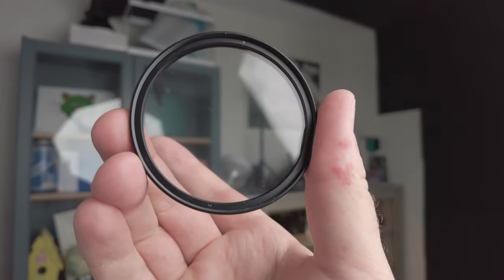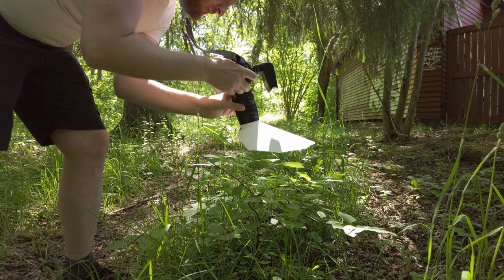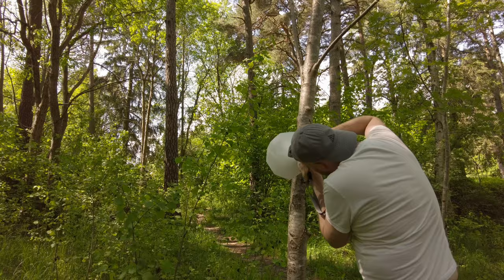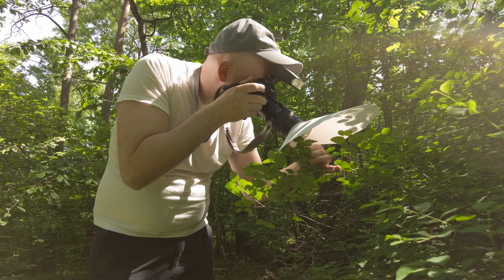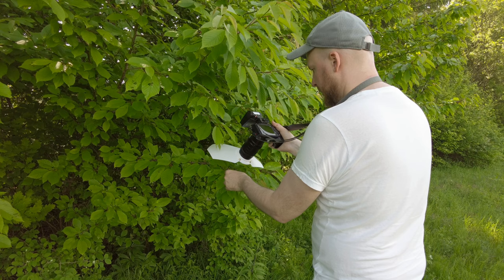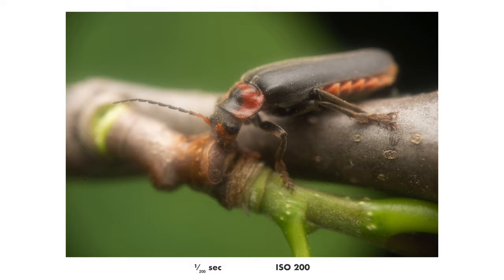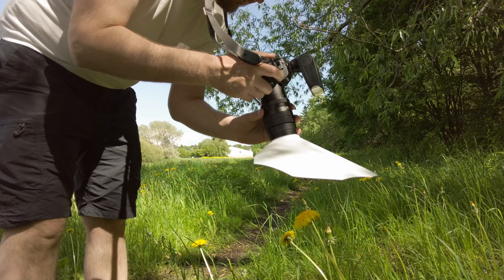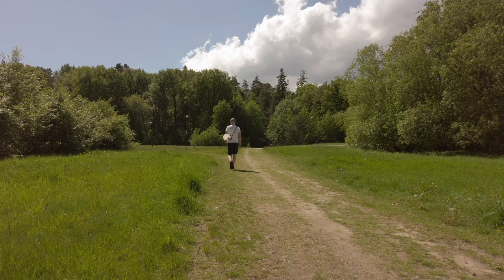How to get GLOW in your Macro Photography!